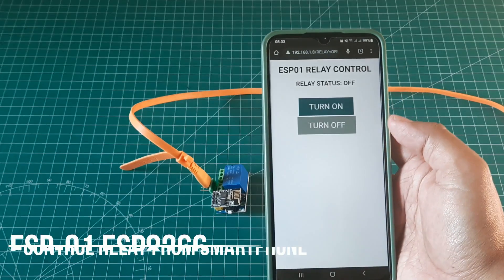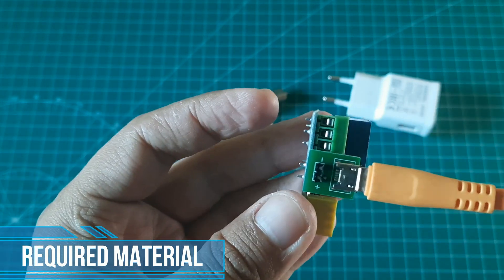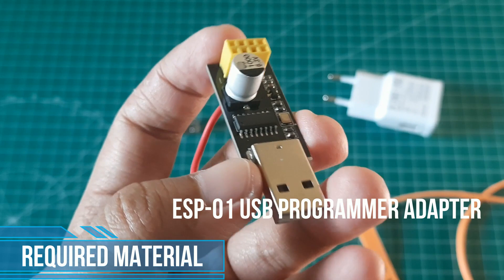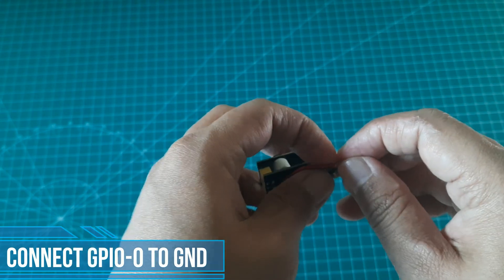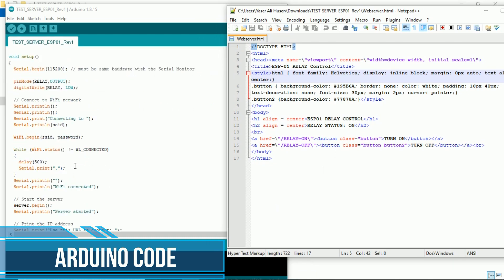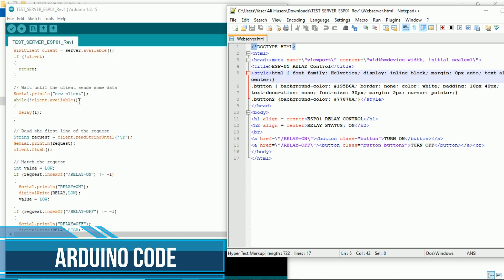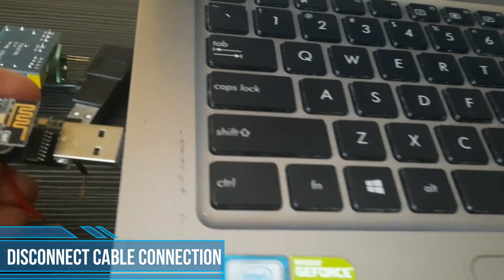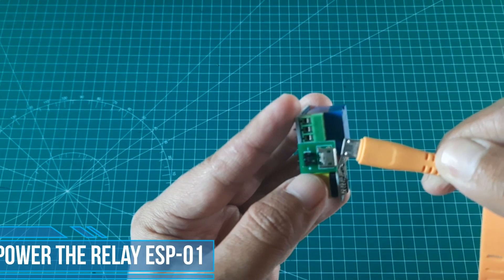Control Relay ESP-01 Module from Smartphone